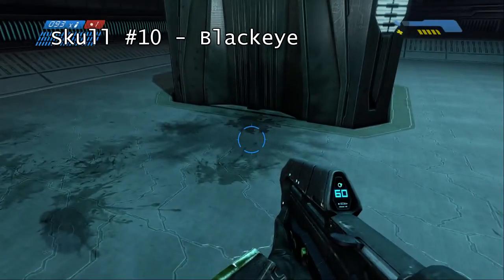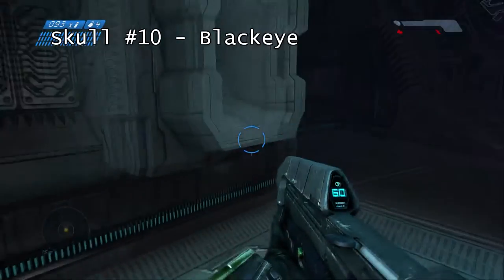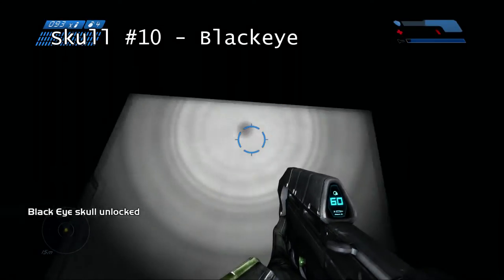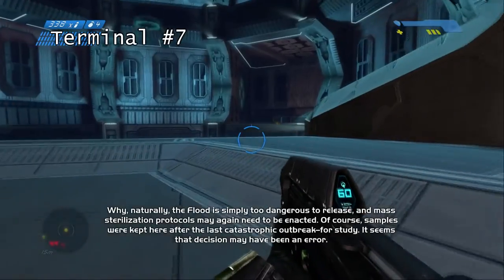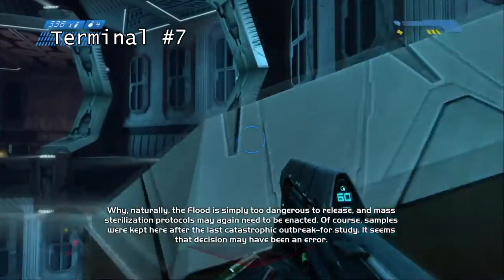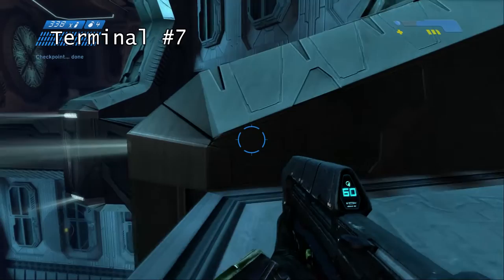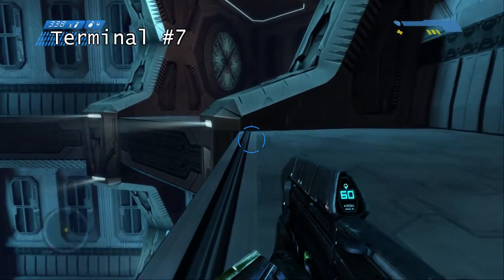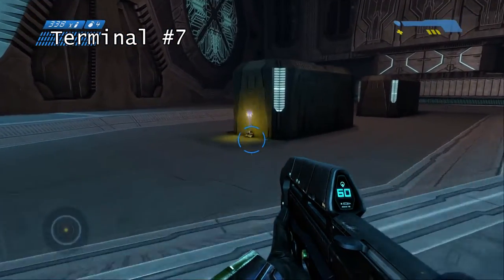Halo: MCC [Halo: CEA] | Skulls & Terminals - Mission 7 - The Library | Collectibles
Collectibles in this video:
Terminal #7
Skull #10 - Blackeye
Skull #11 - Eye Patch

Achievements:
Dear Diary (20G) + individual terminal achievements (5G*10=50G) + Headhunter (20G) + individual skull achievements (5G*13=65G)
Total = 155G

Check out my Halo Collectibles Master Playlist, including Halo Reach, Halo CE: Anniversary, Halo 2: Anniversary, Halo 3, Halo 3: ODST, Halo 4, and Halo 5: Guardians